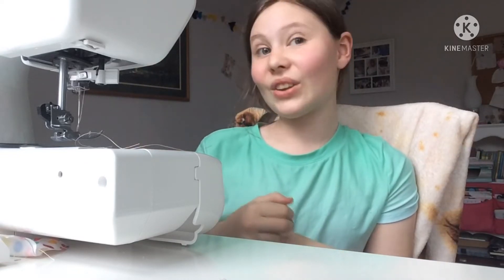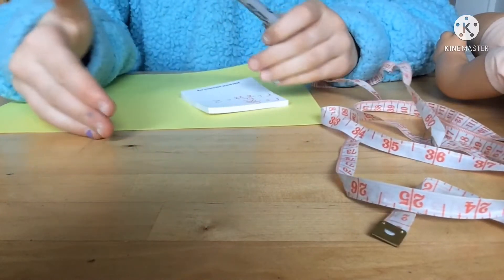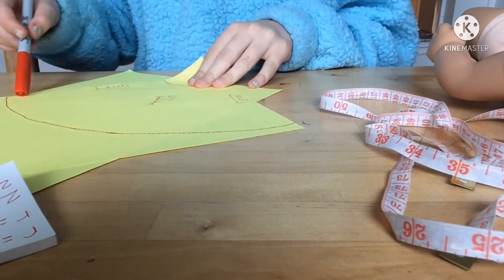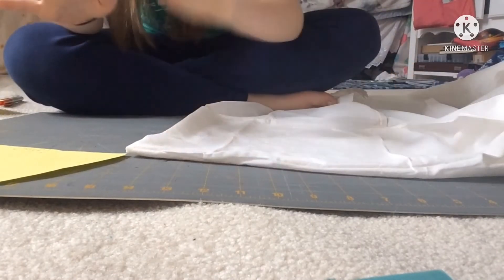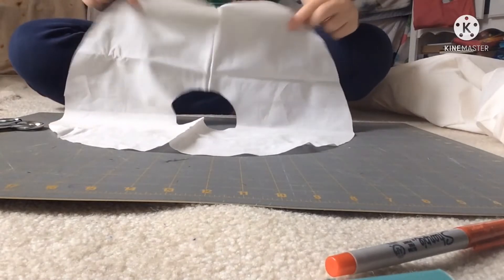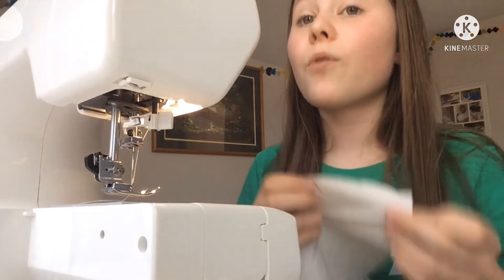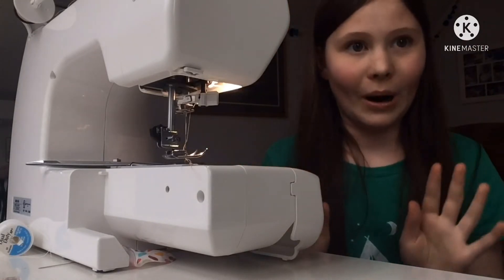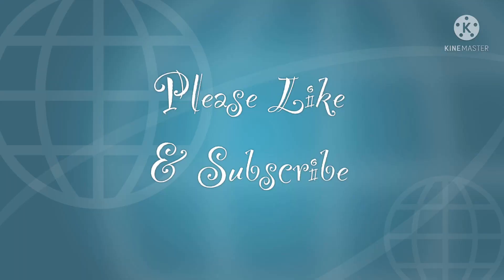Easter Outfit, part 1: Circle skirt | The Crafty Adventure